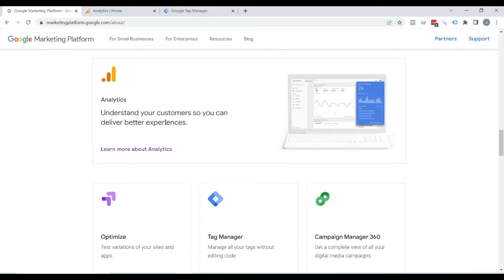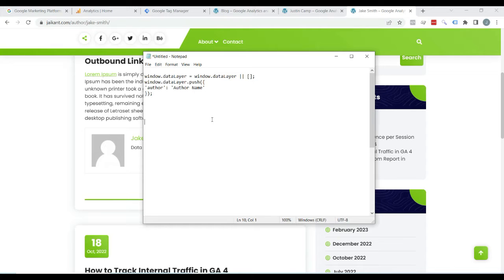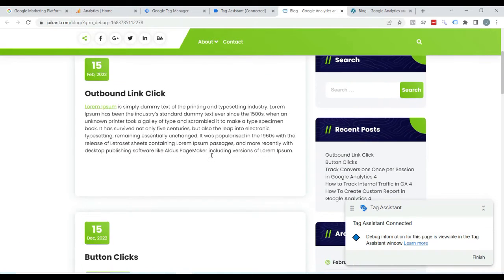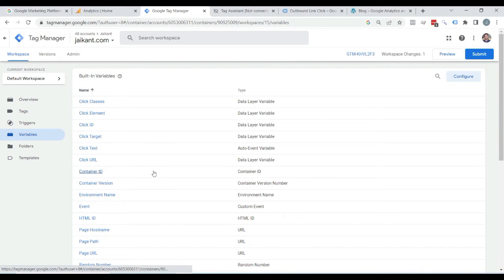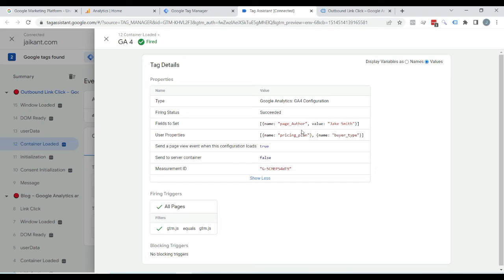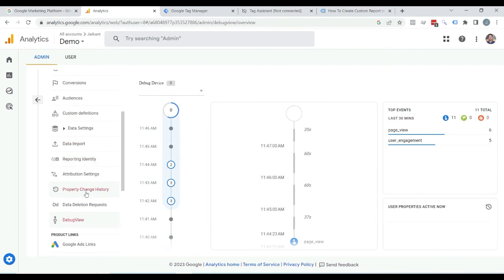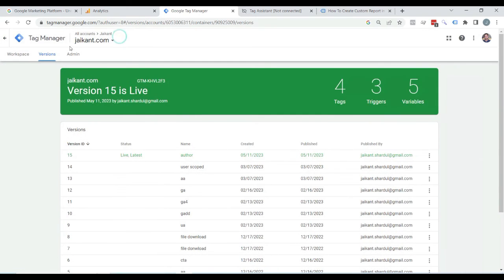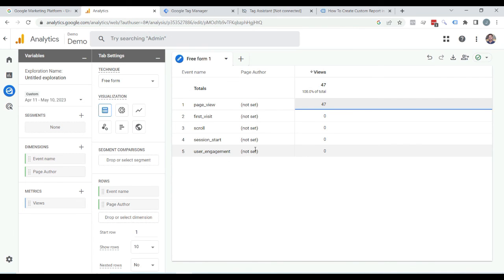Track Article author in Google Analytics 4 with GTM | Blog Post Author Tracking in GA4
Know the steps to setting up the article author pageviews in Google analytics 4 with Google tag manager by which you will know that which author's post gets the most pageviews or less pageviews.